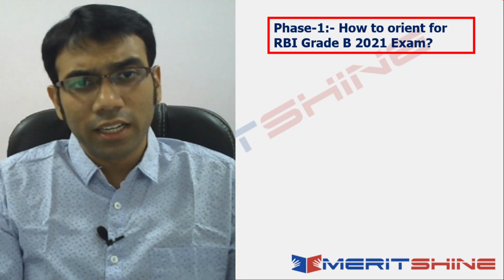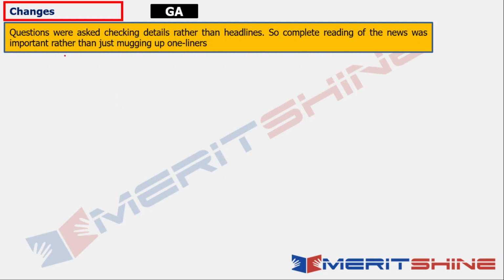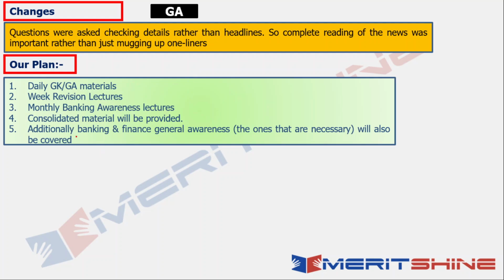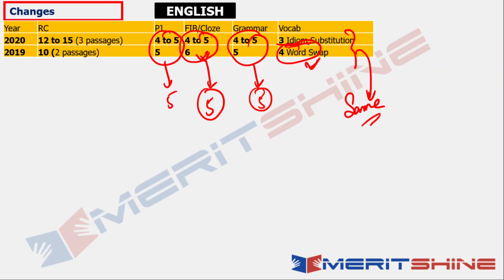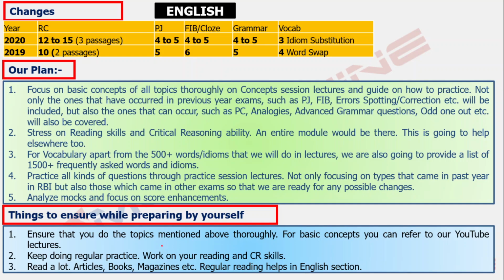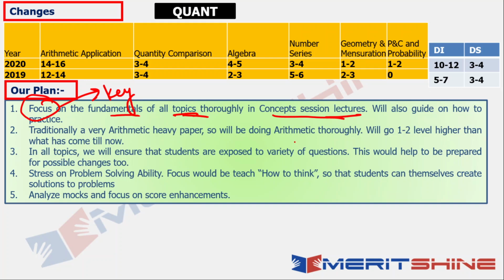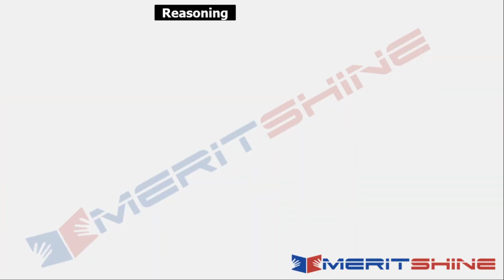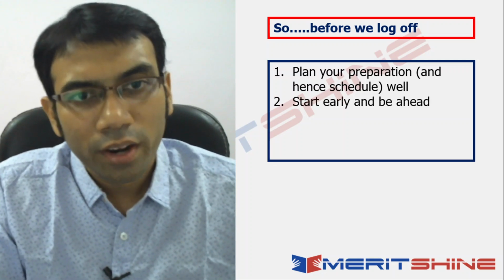Crack RBI Grade B 2021 | Phase-1| How to prepare | How our Program will help YOU